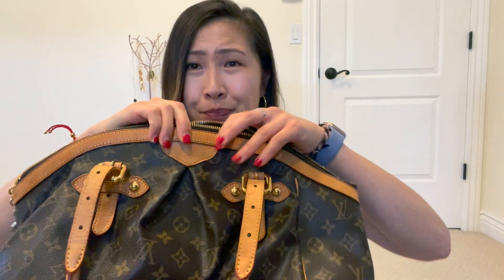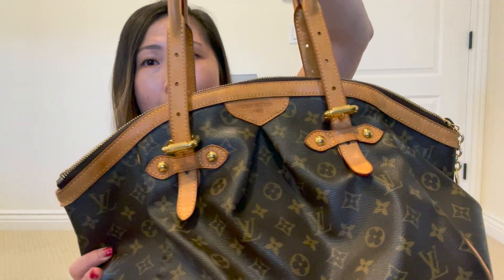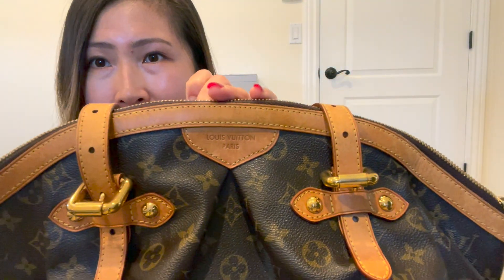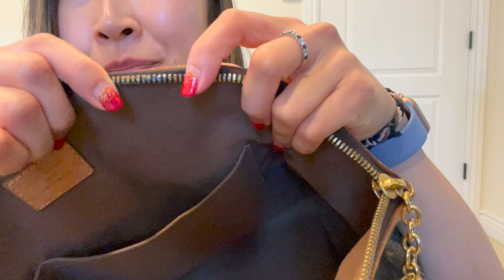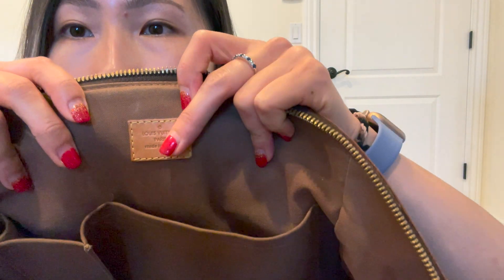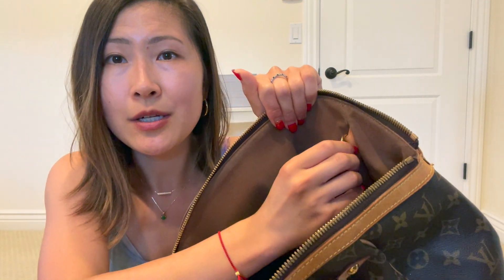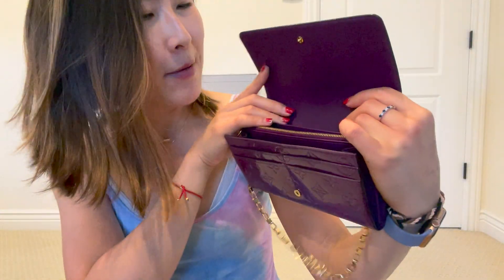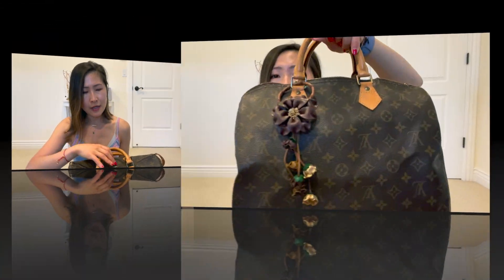2021 Louis Vuitton Handbag Collection | Tivoli | Speedy 30 | Bucket Tote | WOC Shoulder Bag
Thanks for stopping by! :-) Here's my 2021 mini LV handbag collection review (including vintage pieces).

eBay Seller: